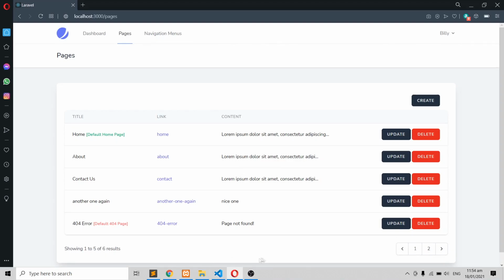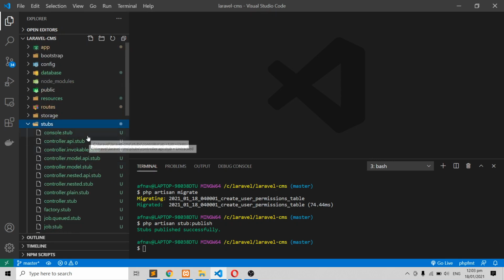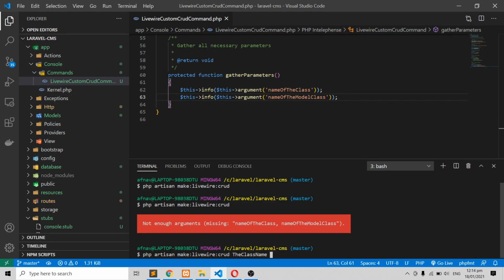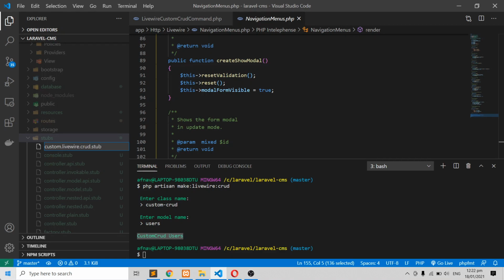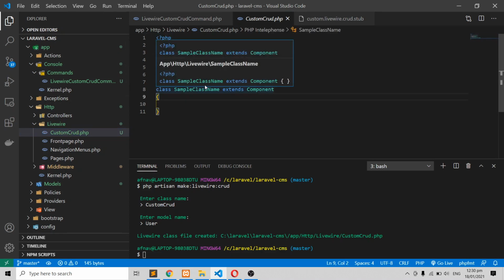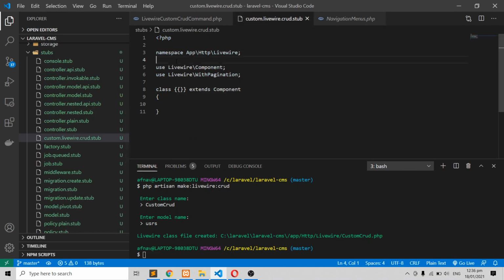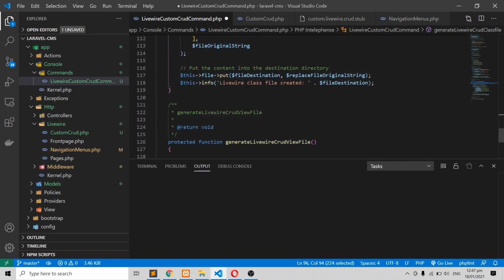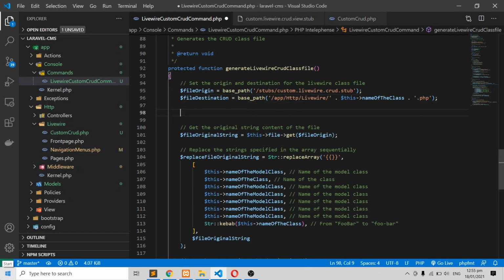Laravel 8 Livewire Tutorial (Building a Simple CMS): Create a Livewire CRUD Generator (part 11)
In this video, we will create a custom livewire crud generator. This livewire crud generator will be build using an artisan command that generates our custom livewire crud. This custom livewire crud generator will help us out in our productivity in building our laravel application. This laravel 8 livewire tutorial series will help you build a simple CMS (Content Management System) using laravel 8.

Versions:
Laravel 8
Livewire 2

Timeline:
-- Preparations
0:49 - Add users and users-permissions to route/web.php
1:57 - Add users and user-permissions view files in your resources/views/admin directory
2:49 - Update your navigation dropdown file
4:05 - Create a migration file for user-permissions table
5:25 - Publish laravel stubs
5:51 - Create a custom Artisan Command to Generate Livewire CRUD
6:15 - Understanding the basics of our newly created custom Artisan Command
7:14 - Replace the signature name of the command
7:27 - Add the two parameters/arguments that will receive the value of the class name and the model name
9:15 - Build the gather all parameters logic
14:29 - Build the generate Livewire Class file logic
20:57 - Using replace array helper function to make our file generation dynamic
29:18 - Build the generate Livewire View file logic
34:44 - Check if there is an existing generated file so we can abort the process